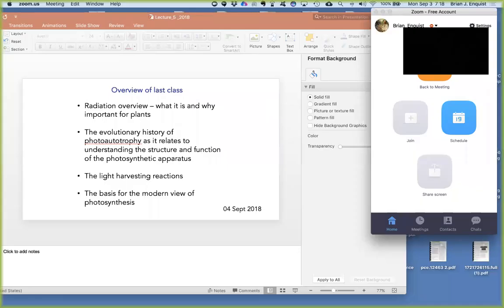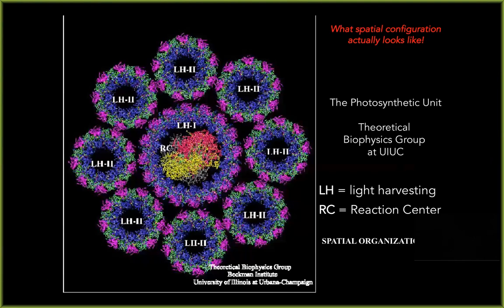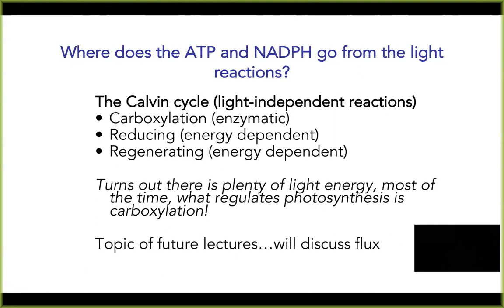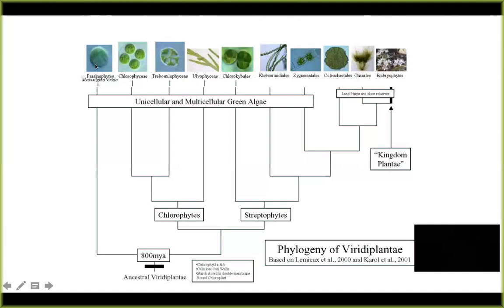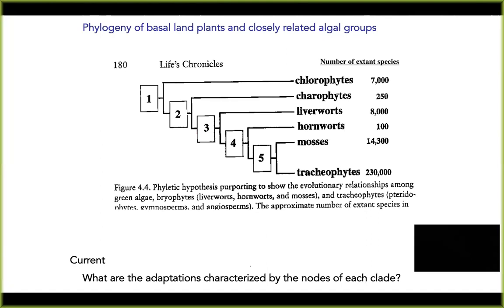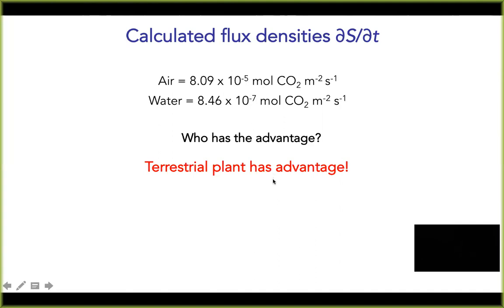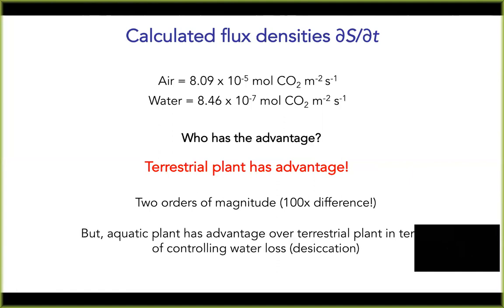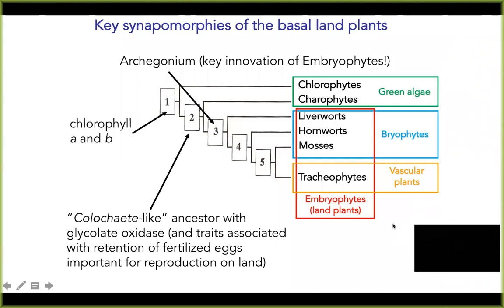Lecture 5 - ECOL340 - Evolution of the land plants, early selective pressures.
Evolution of the Land Plants - Light Reactions of Photosynthesis and early selective pressures for life on land